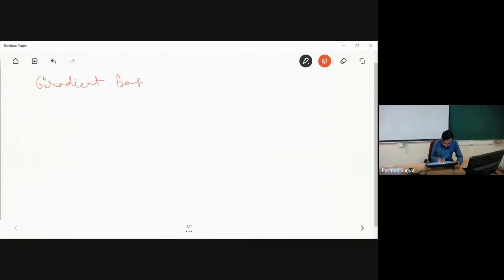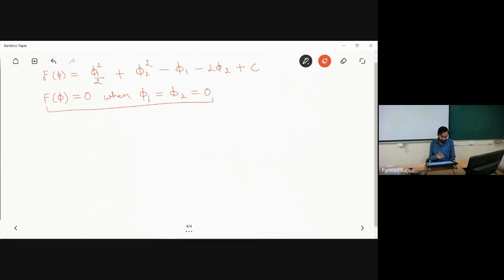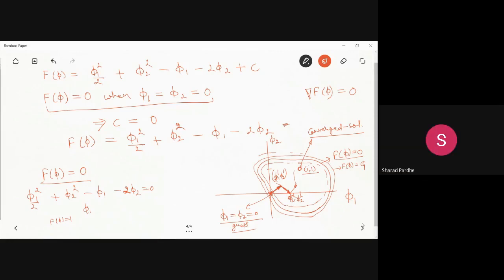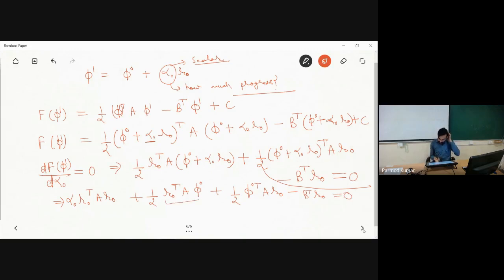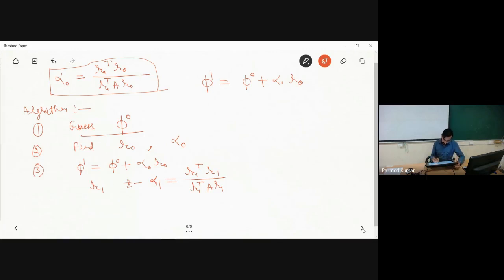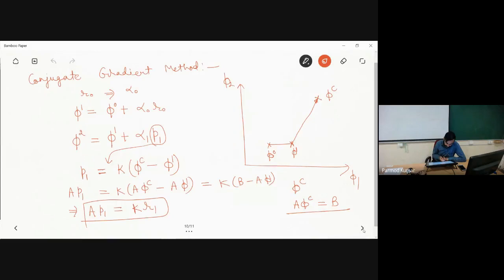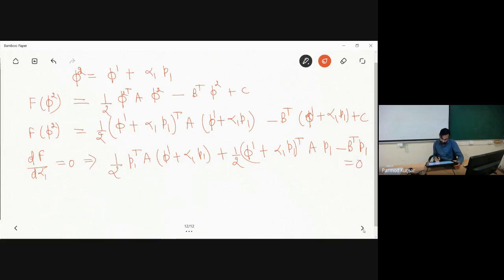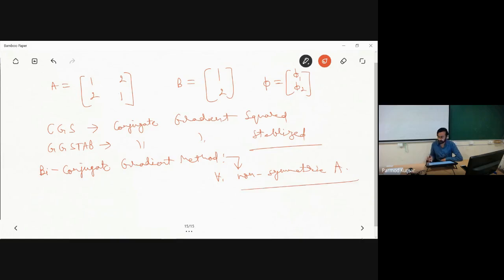Steepest Decent and Conjugate Gradient Methods